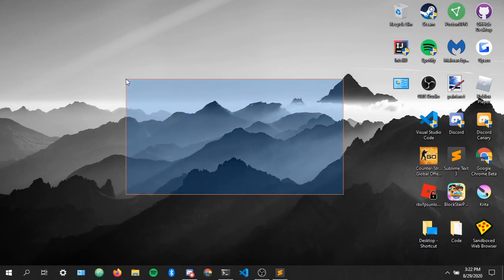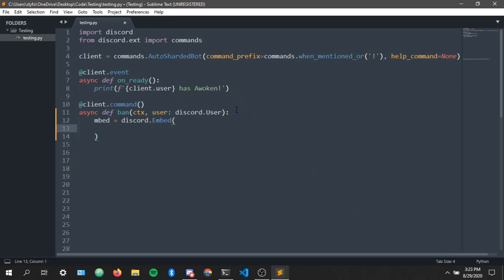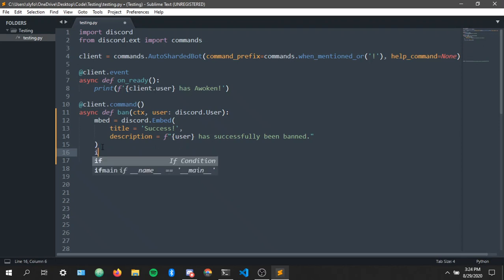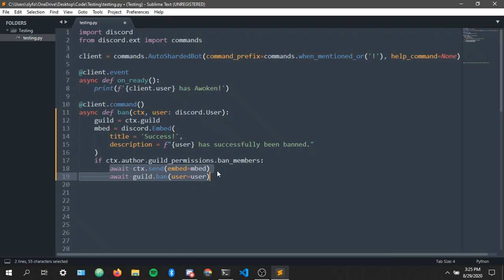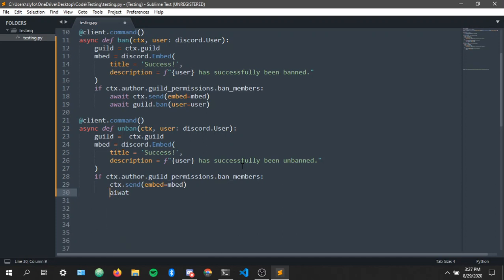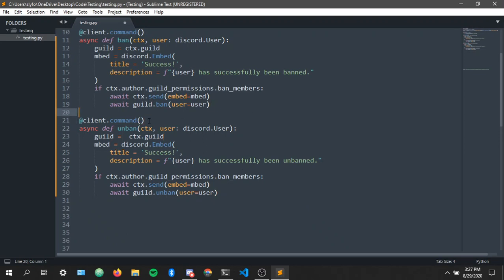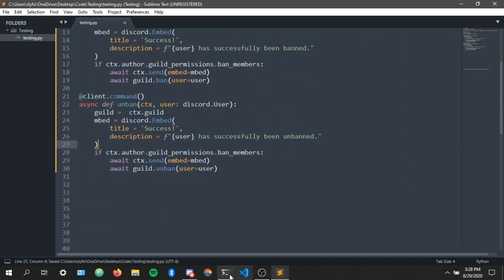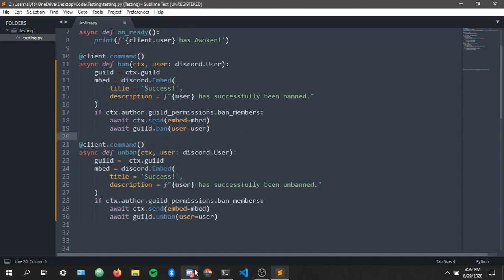Discord.py Rewrite | Ban & Unban Commands